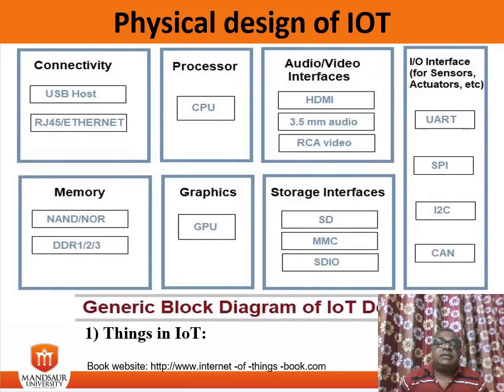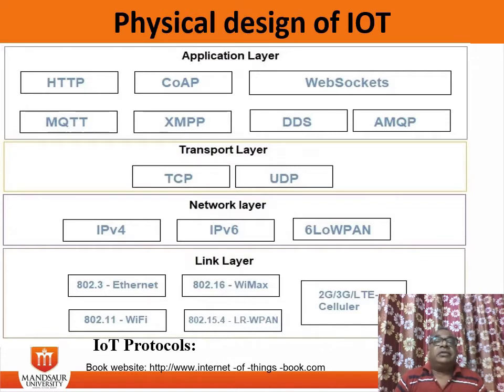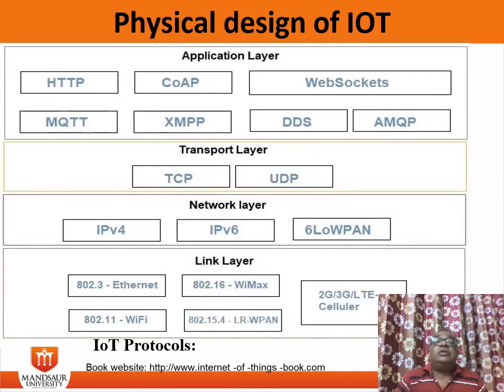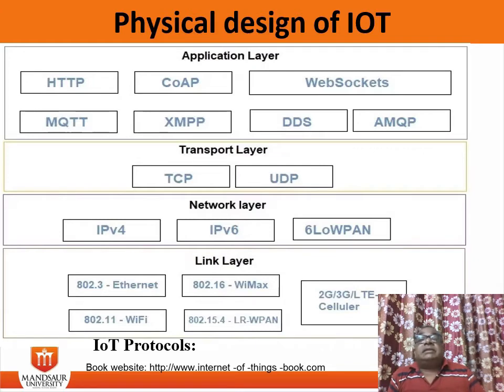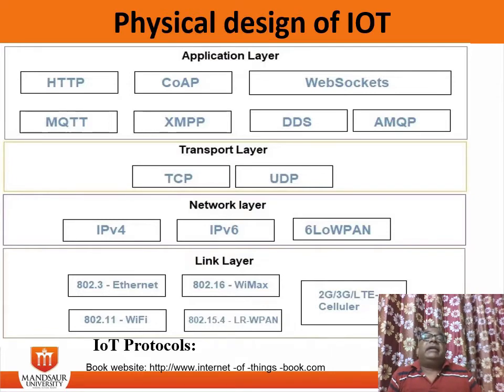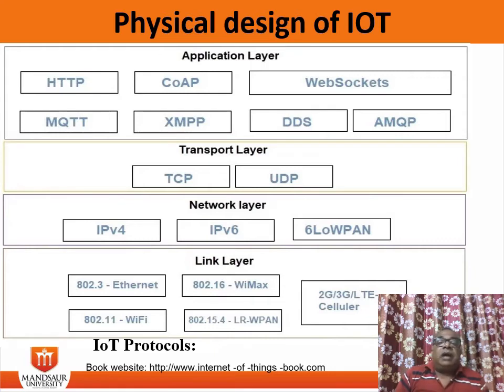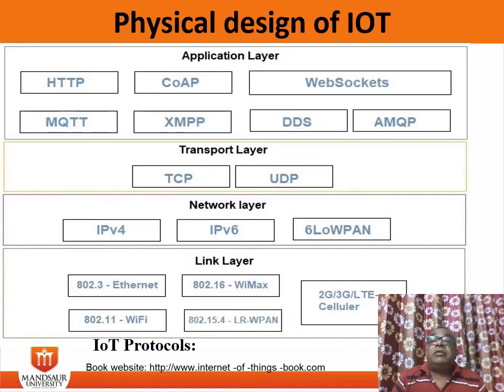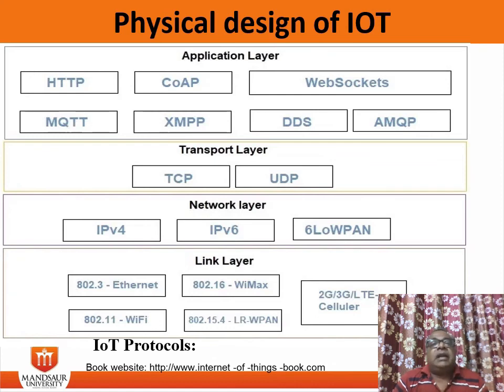1 9 Physical Design of IoT